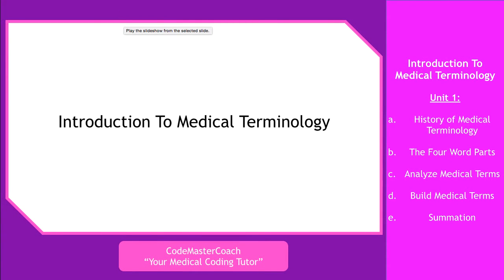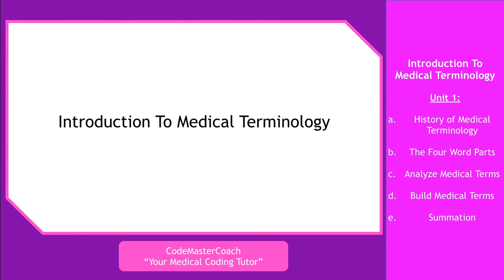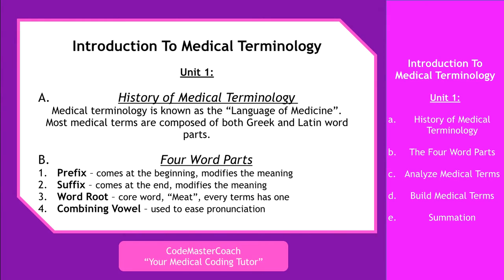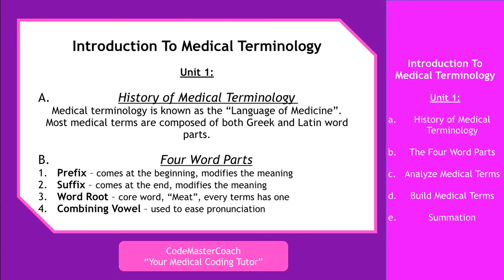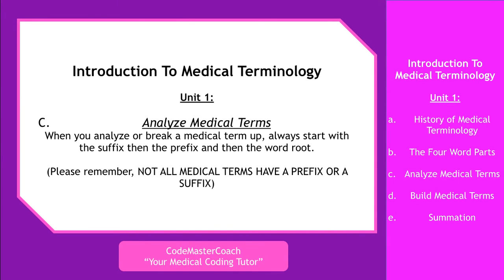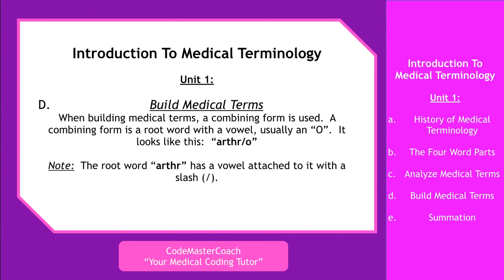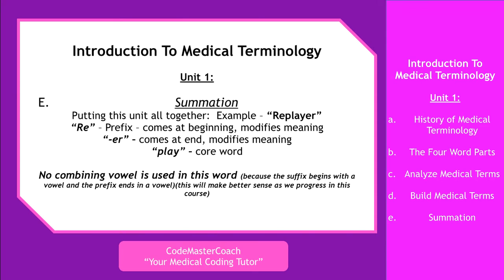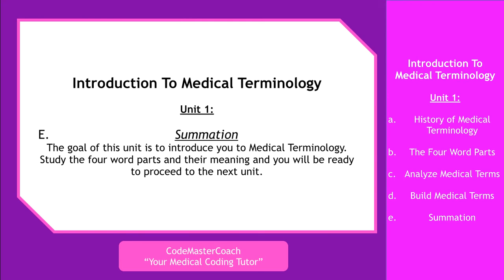Medical Terminology - Introduction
Do you think we can do this?  I would like to teach Medical Terminology right on this channel.  If you think so, in the comments below, type "YES".